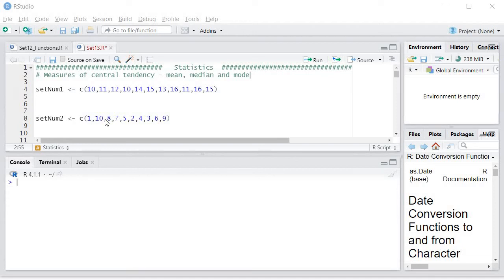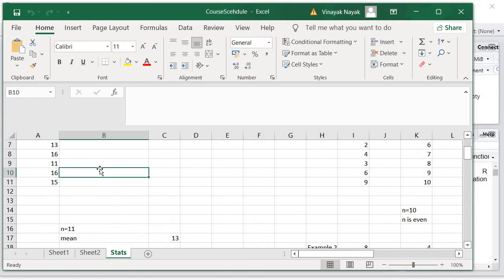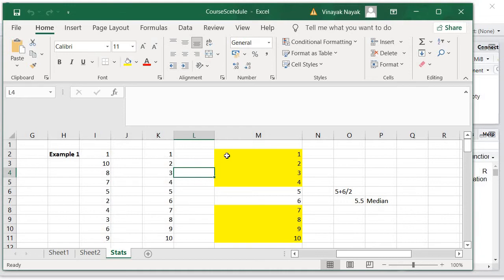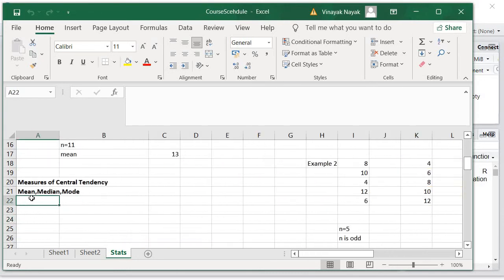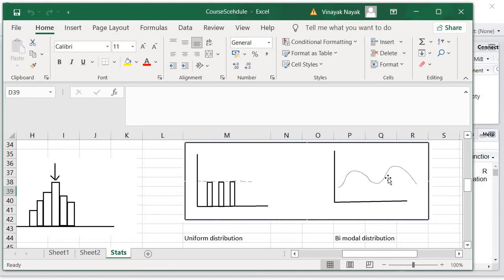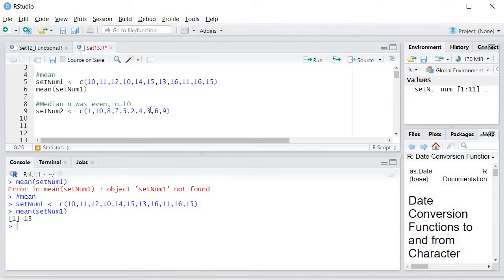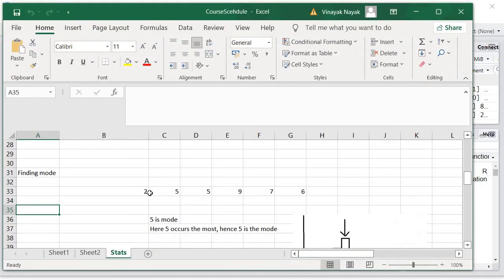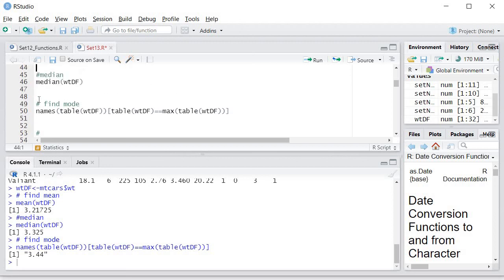Measures of Central Tendency| Data Analysis in R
In this video we will learn about the measures of Central Tendency. Learn about how to calculate the mean , median and mode. We will understand the logic behind it and see how to achieve it in R. This is part of Data Analysis in R programming series. I have dedicated some videos which will cover some important topics on Statistics.